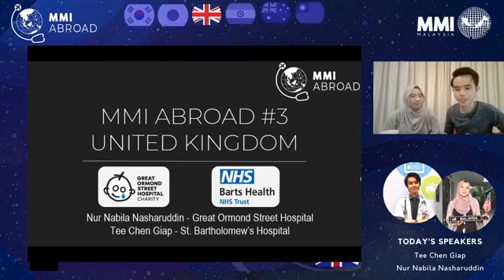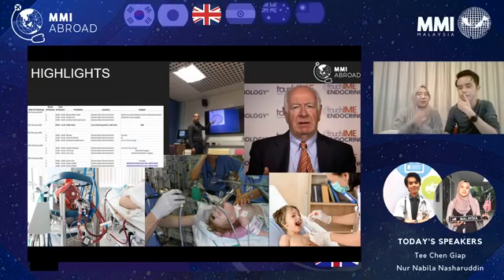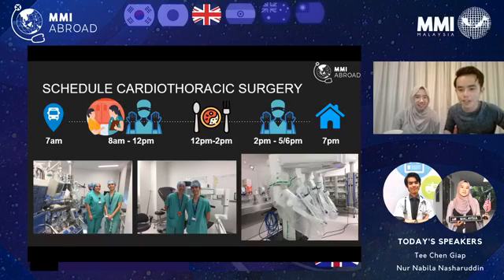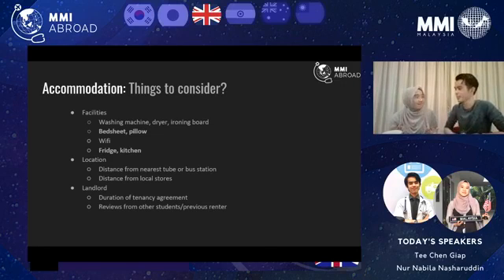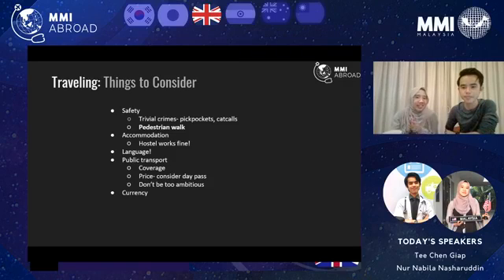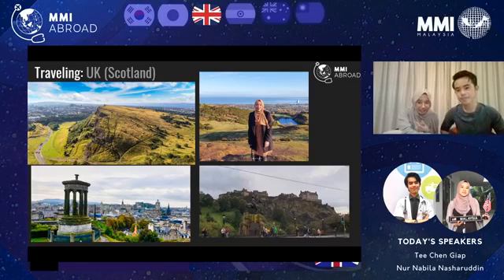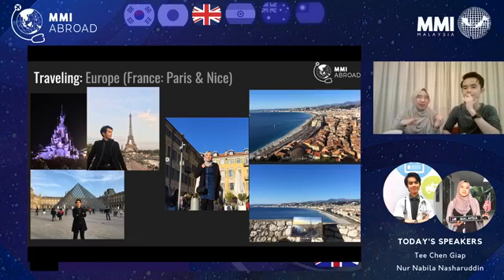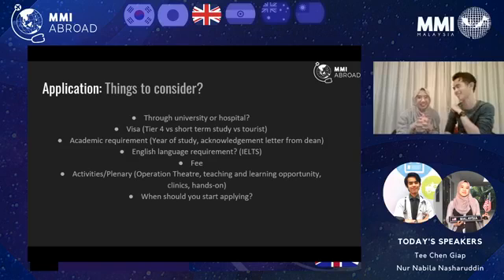MMI Abroad #3 United Kingdom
Here is Nabila and Giap's experience in their London medical electives!